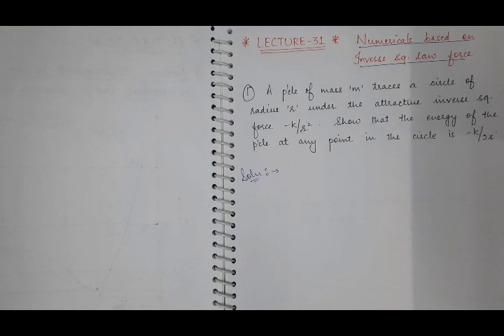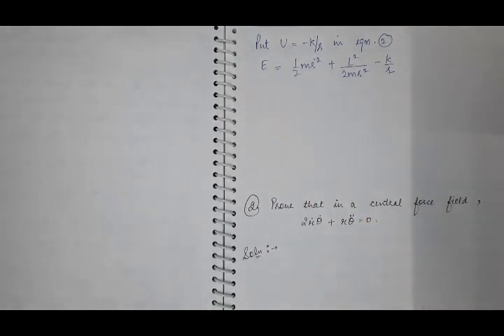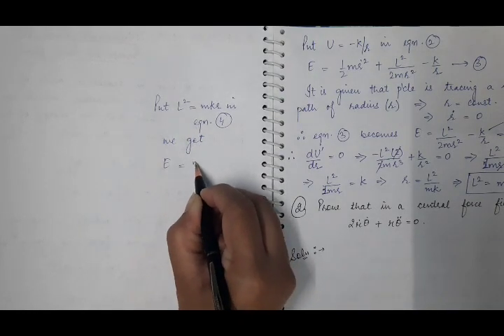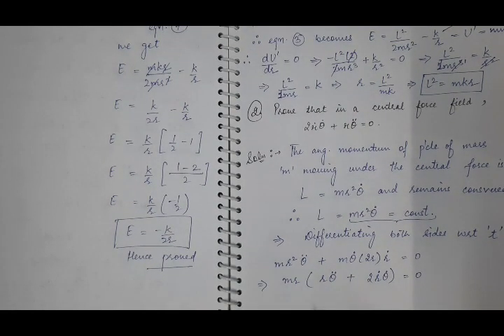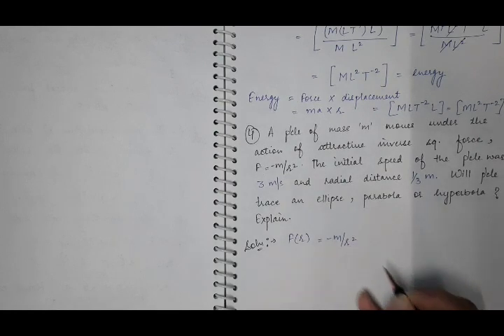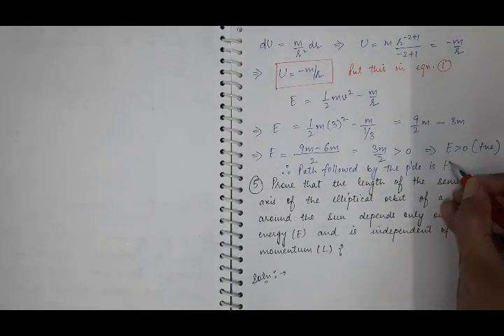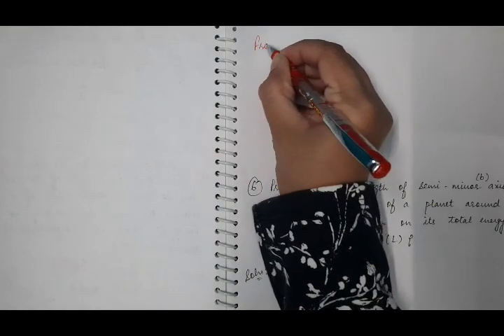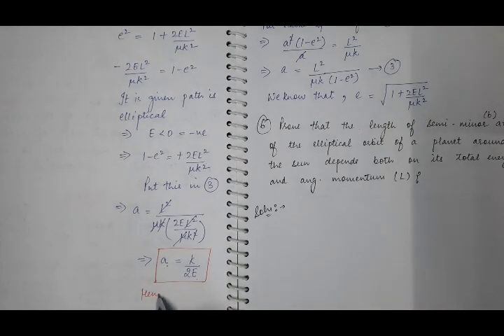Lecture- 31 |Part-1|1st Semester| Mechanics| Numerical Problems on inverse square law force